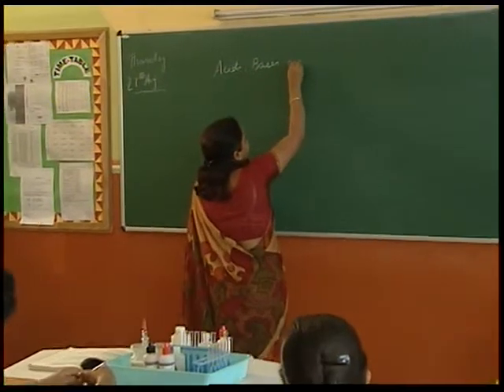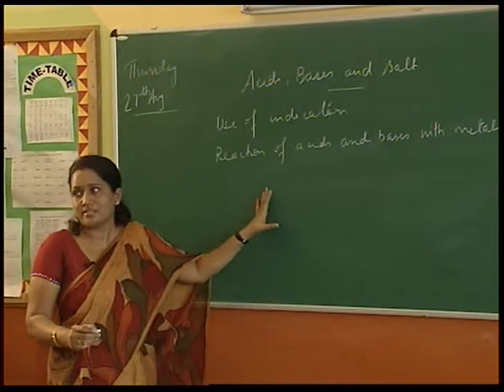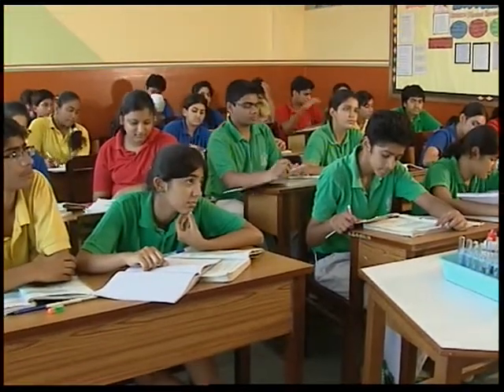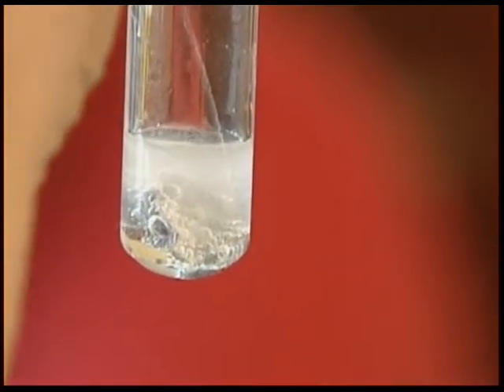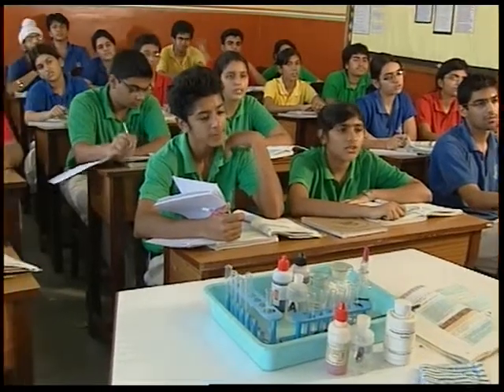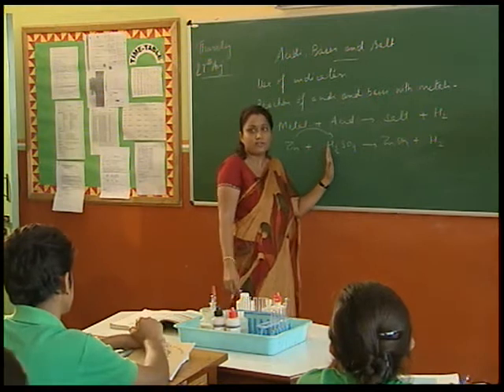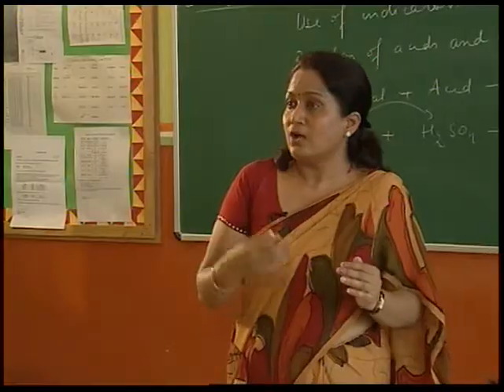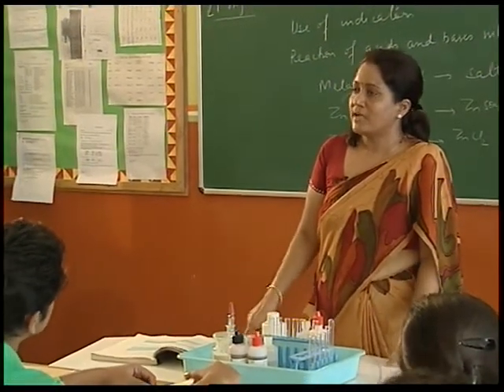ACID BASES AND SALTS PART 02